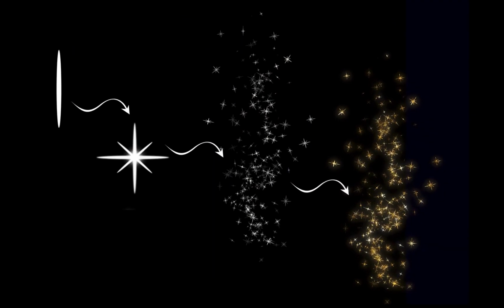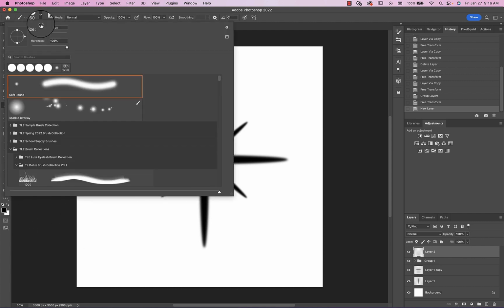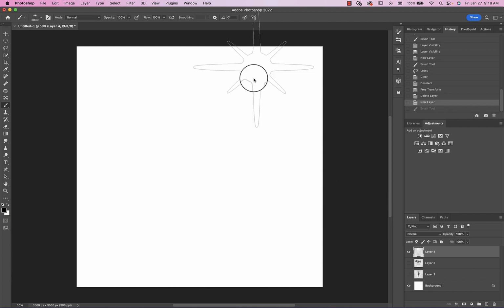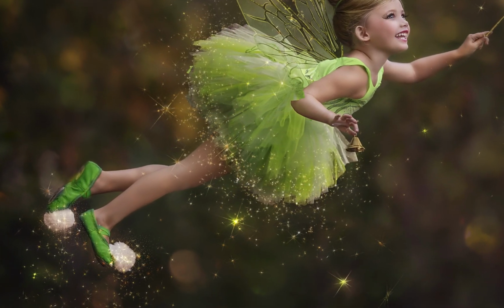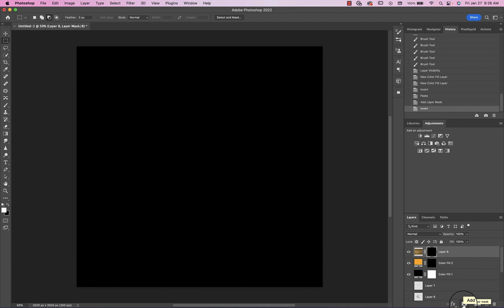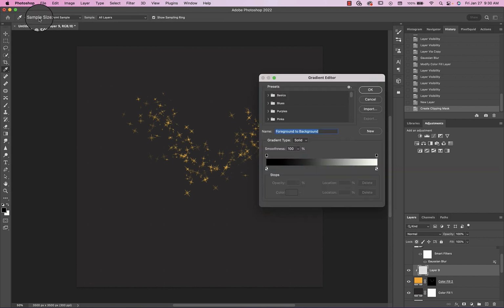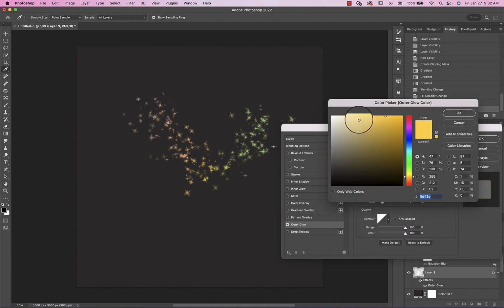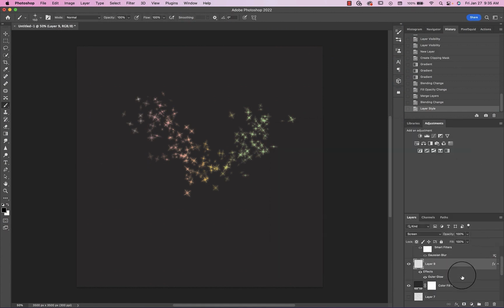All about Sparkles~in photoshop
Whether you've never opened photoshop before, or are looking to sharpen your artistic & creative skills, our premium membership covers it all.

Tara takes you from start to finish in every detailed tutorial.
Courses include everything from photography, editing basics, fine art editing, tips, tricks & special effects through advanced compositing techniques.

Instant access to on demand streaming of our 500 + tutorials with new weekly content including tutorials, backgrounds, actions, overlays and brushes...it's all included in your membership! Come on over and have a peek

Join our Face Book Community:
Our Group~